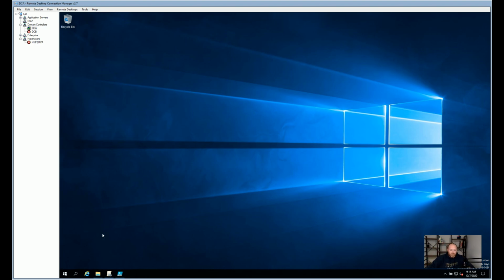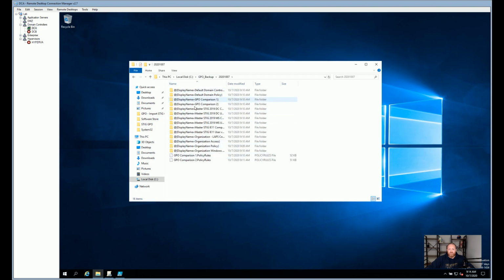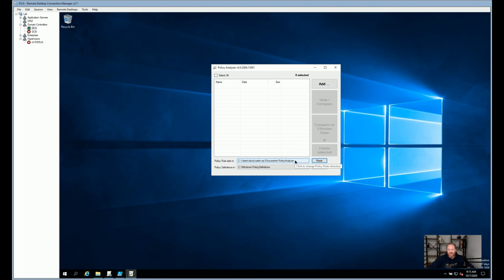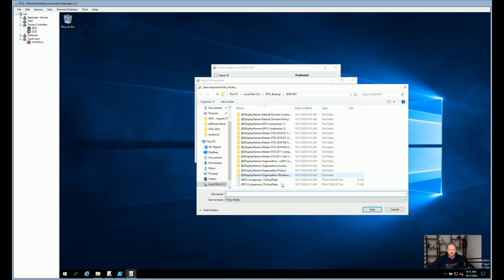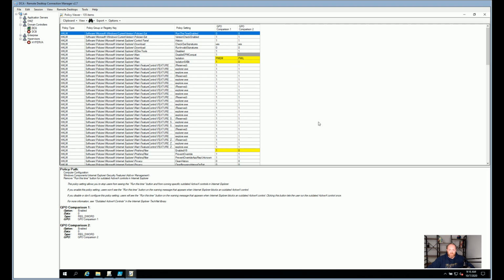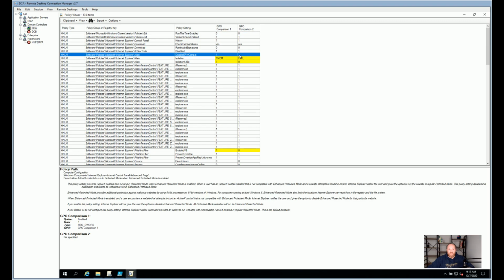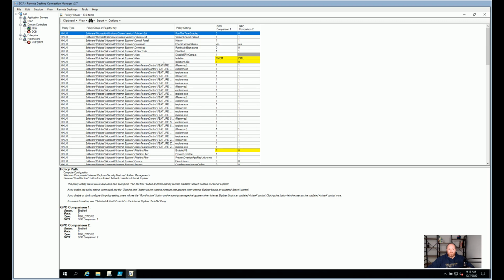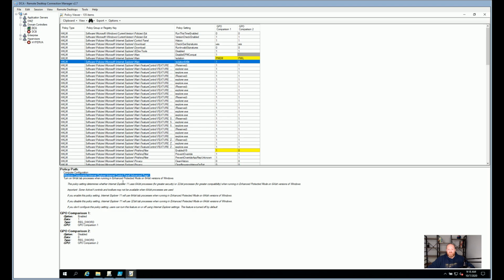Active Directory Policy Analyzer